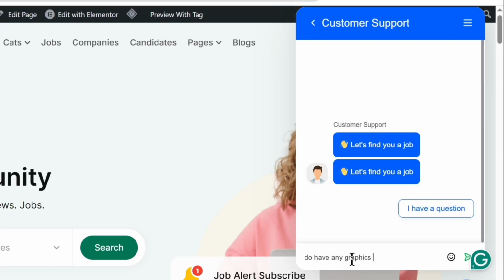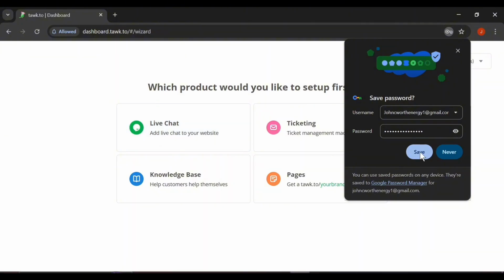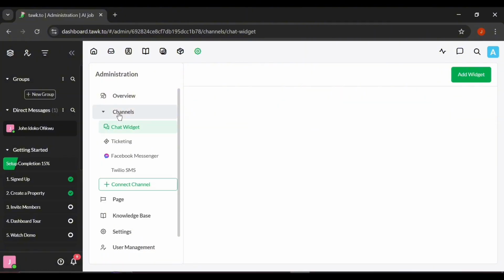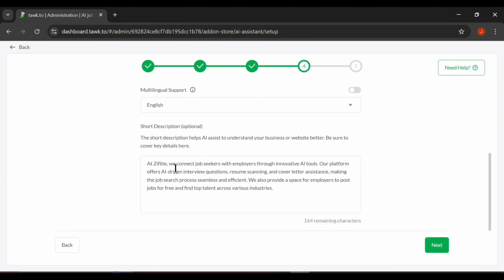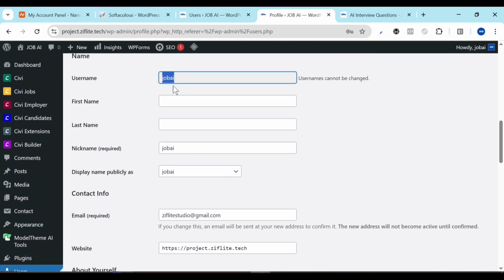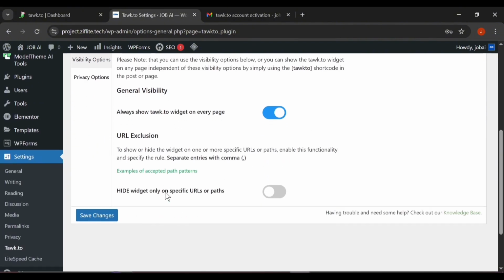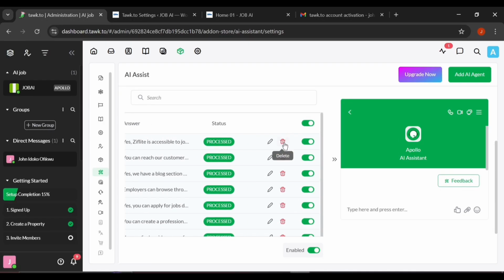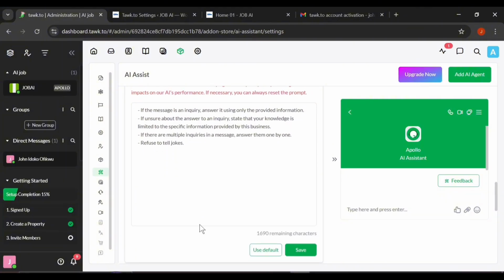How to Build an AI Chat Support Agent for WordPress — Free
Learn how to add a powerful AI support agent to any WordPress site using tawk.to— free setup, step-by-step. Great for support, lead capture, and knowledge base.

Timestamps:
0:00 — Demo: AI agent in action
0:20 — Why use an AI support agent
0:50 — Create a TalkToAI account

Questions? Drop them in the comments — I reply.